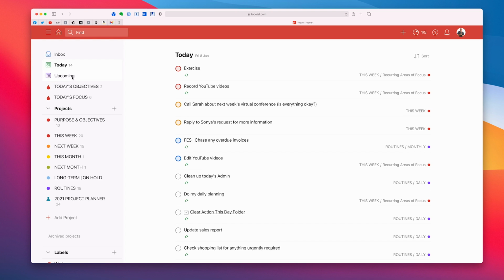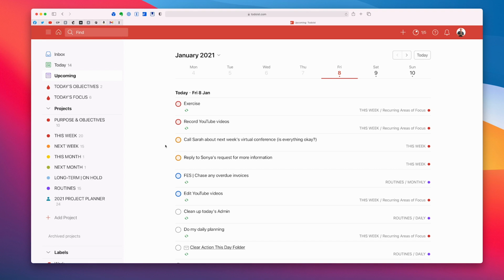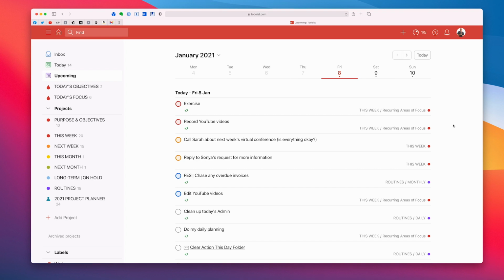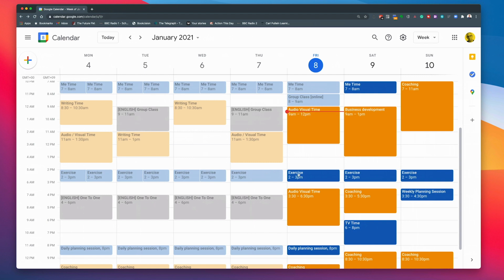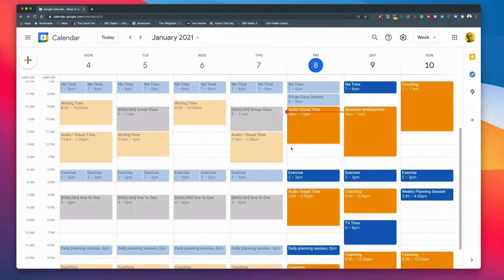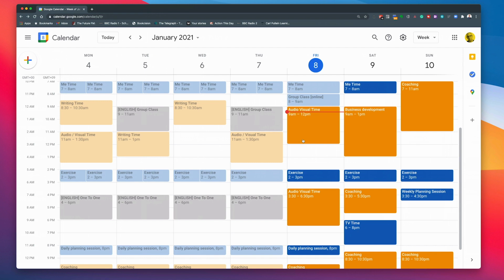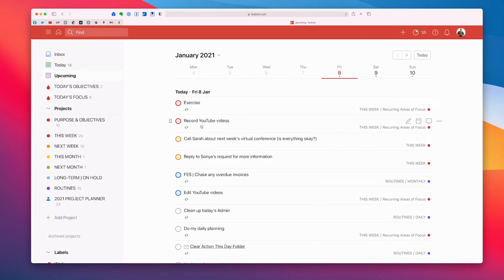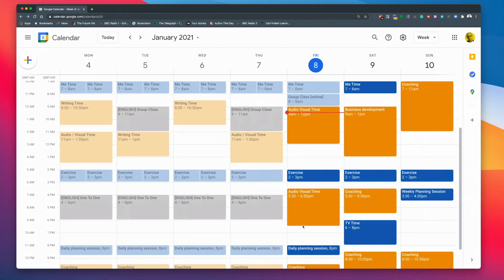How I Use Todoist For Time blocking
This week, I show you how I combine Todoist with time blocking. This trick helps to reduce the fear of not having enough time to get your most important work done.